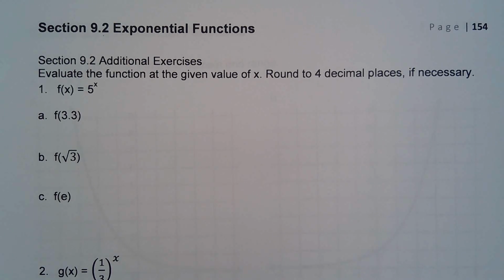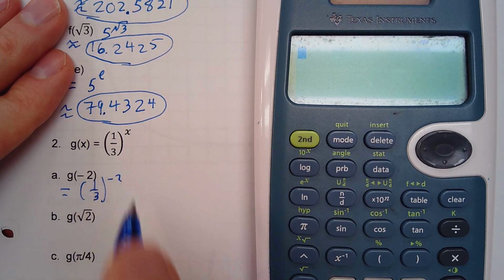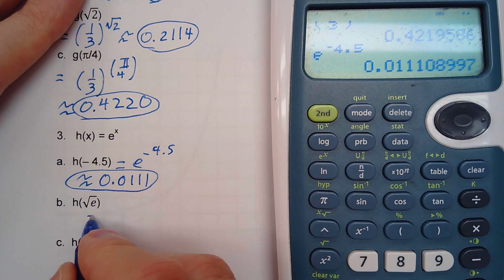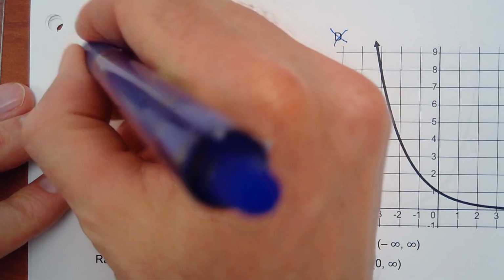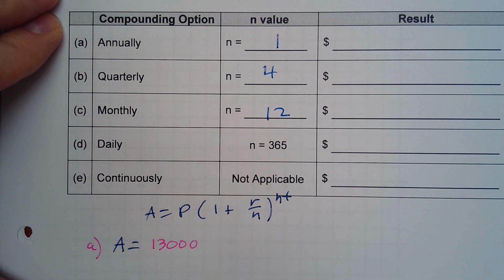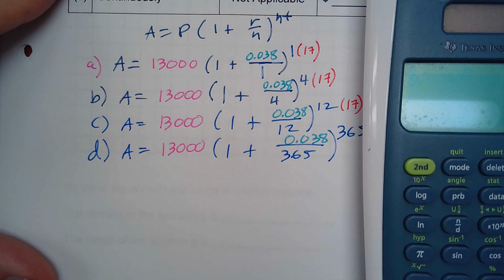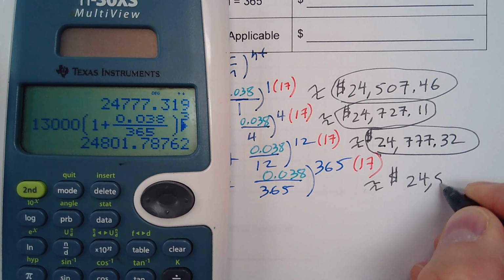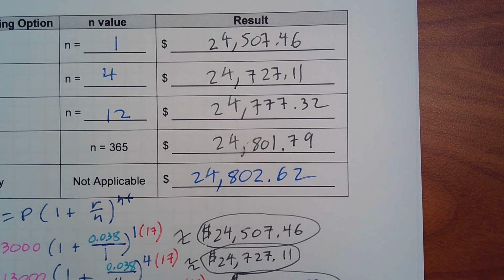Section 9.2 Additional Exercises Part I